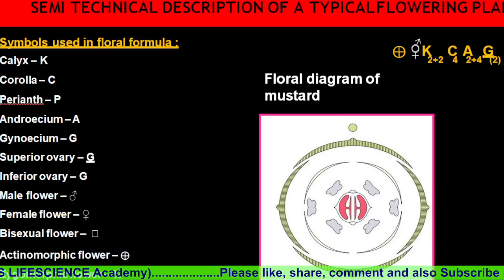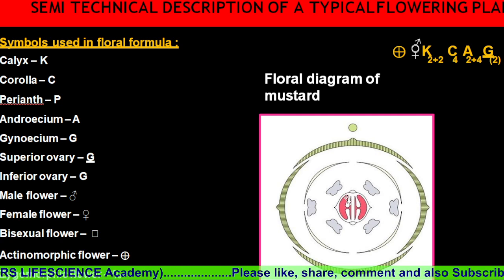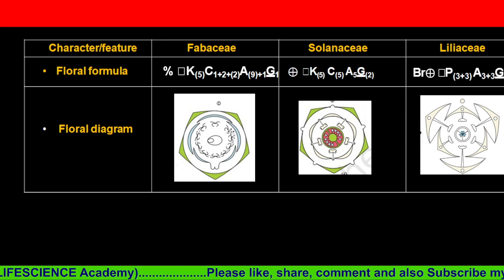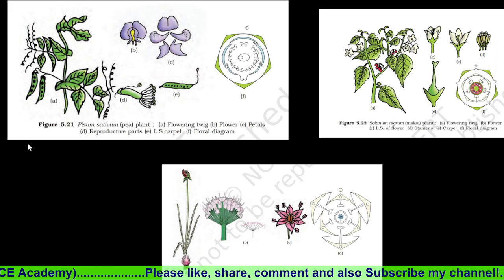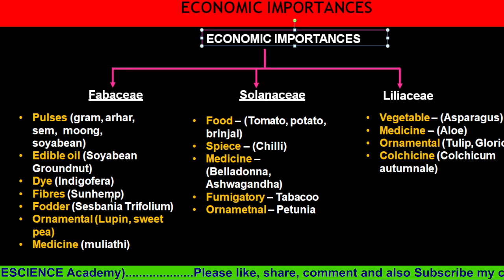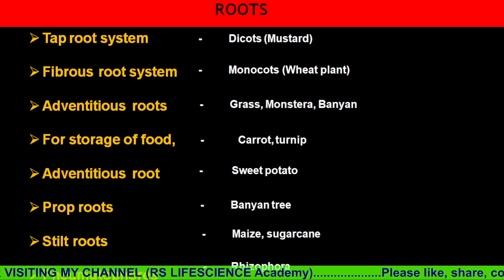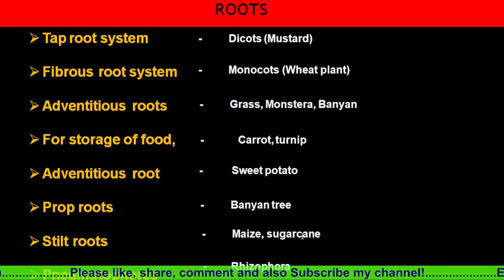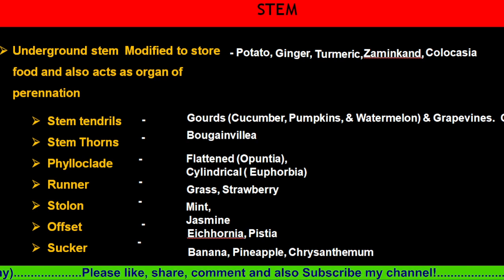Plant families 1 shot- Fabaceae, Solanaceae & Liliaceae| Morphology of flowering plants NEET special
WELCOME to  RS LIFESCIENCE Academy
This video includes details discussion  on the Plant families 1 shot- Fabaceae, Solanaceae & Liliaceae| Morphology of flowering plants NEET specialmorphology of flowering plants and their basic function and structure. Morphology of flowering plants class 11th biology (NEET/CBSE/NCERT)
this video will be beneficial for all the life science exam, student who preparing for various life science exam like NEET, UGC-NET, GATE & various entrance exam like MSc. & Ph.D. & also helpful for class 9th, 11th medical class, BSc medical